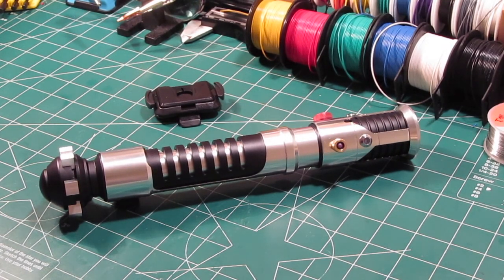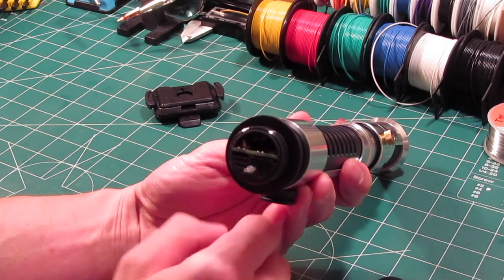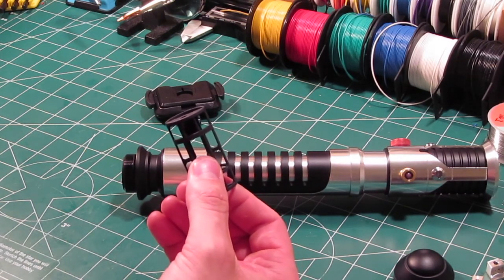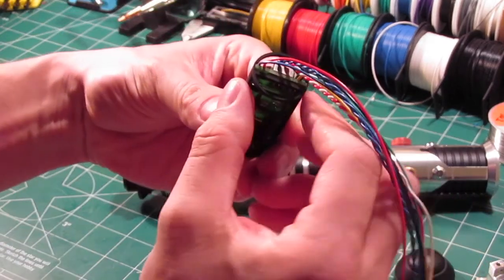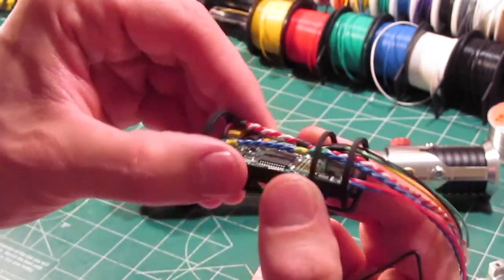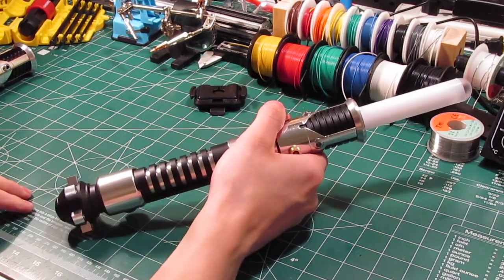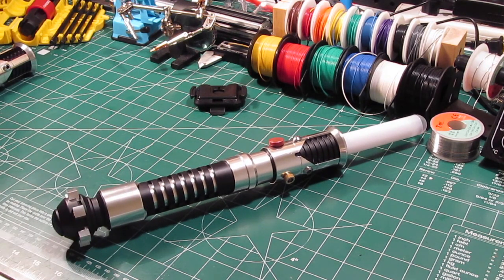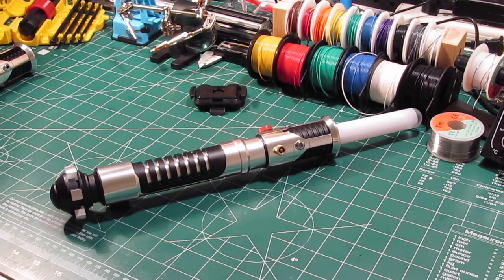Korbanth OWK with Prizm v5.0 & Accuracy mods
A recently completed OWK with a Prizm v.5.0, custom 3D-printed chassis, TCSS 2w bass speaker vented through the grip, tri-cree BrBW LED, TCSS 3.7v 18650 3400mAh battery, 1.3mm recharge jack from Jameco, powder coating, accurate blade plug with fender washer and steel rod, Acerocket pommel cap and cubes from TCSS, real LEDs & bike valve.